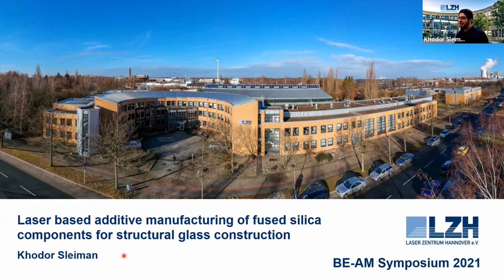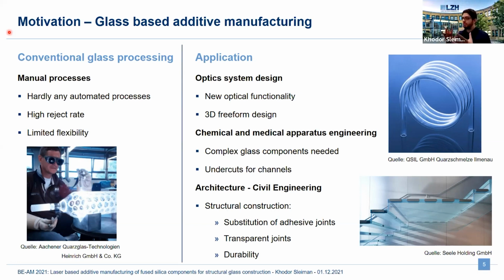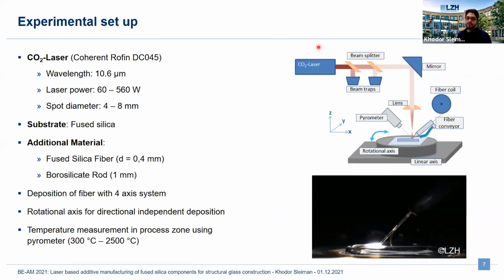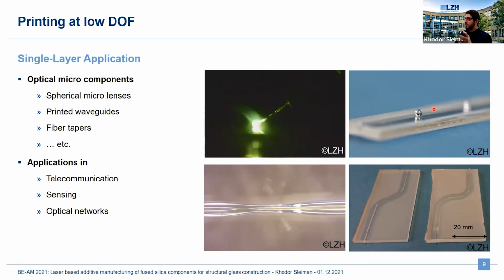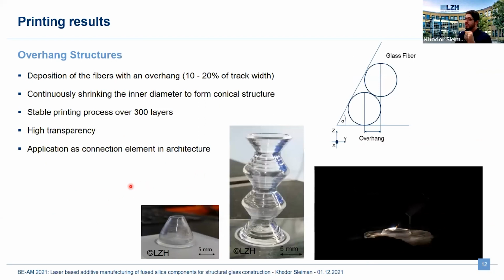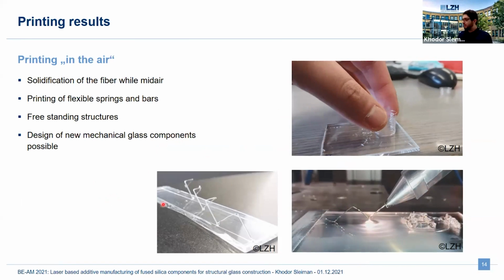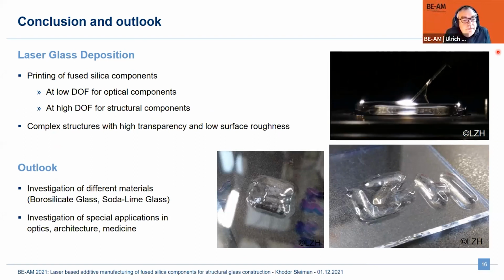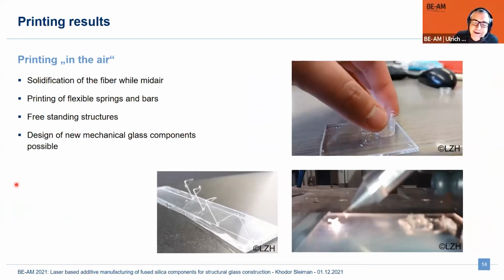Sleiman, Khodor | BE-AM Symposium 2021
Topic: LASER-BASED SILICA FUSION FOR STRUCTURAL GLASS
Speaker: Khodor Sleiman
Oganization: Laserzentrum Hannover

BE-AM | Built Environment – Additive Manufacturing is both a digital symposium and publication, hosted by the Digital Design Unit (DDU) and the Institute of Structural Mechanics and Design (ISM+D) of TU Darmstadt, that brings together international experts from research and industry.
BE-AM | Built Environment – Additive Manufacturing 2021 is a digital symposium and video exhibition that brings together international experts from research and industry. BE-AM 2021 is a collaboration between the TU Darmstadt and Formnext Connect.

Since the first BE-AM Symposium in 2015 Additive Manufacturing has gone through a tremendous development at a breathtaking speed. A large variety of construction materials have been tested for additive processes in research and practice worldwide. Buildings have been printed in Europe, Asia, and the USA. The BE-AM symposium invites speakers and participants to speculate and extrapolate how AM will change the construction industry in the coming years and decades. Furthermore, we want to exemplify and discuss strategies of integrating AM and 3D Printing into larger and more complex process chains. Within architecture and the building sector. BE-AM seeks to cover the full range from 3D scanning existing contexts to novel forms of ideation and design methodologies that fully exploit the newly gained potentials to finally materializing innovative constructions.